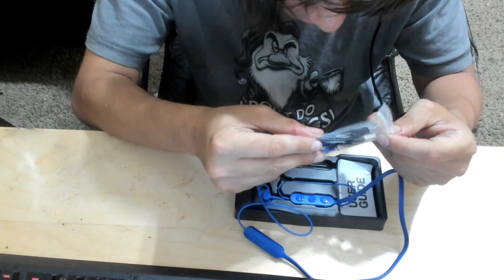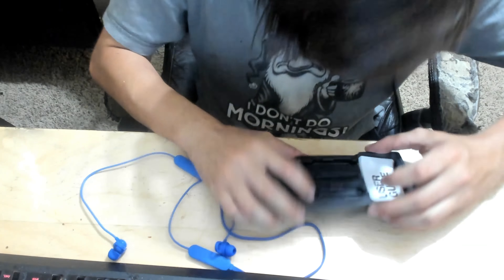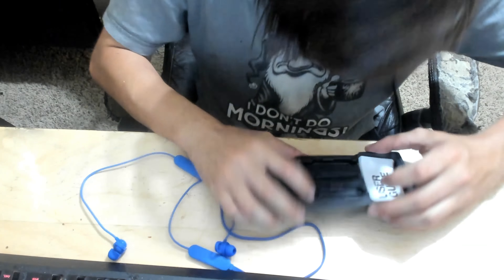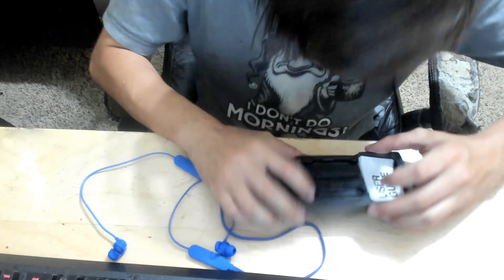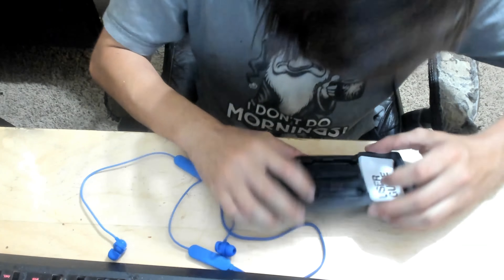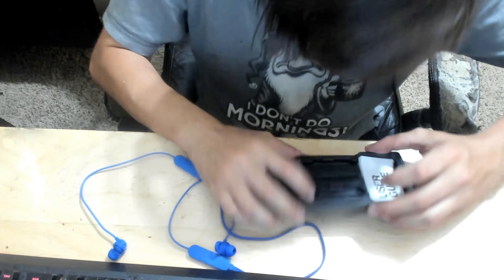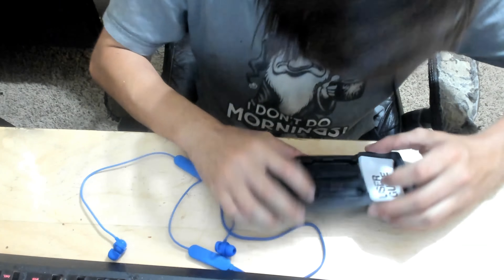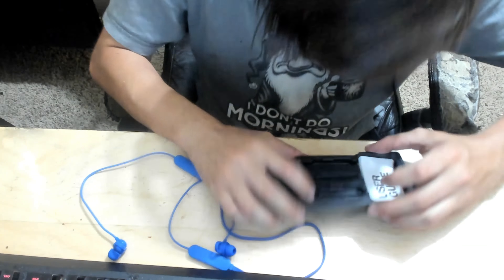SkullCandy Jib+ wireless Unboxing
Skull Candy Jib+ wireless Unboxing